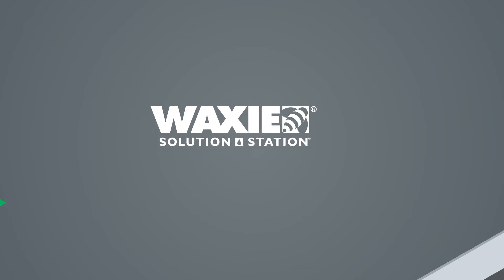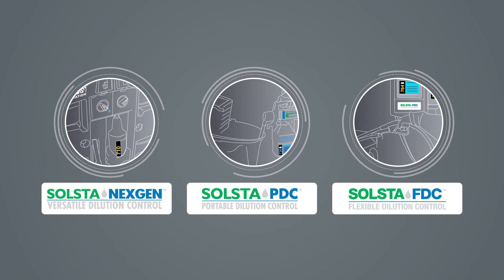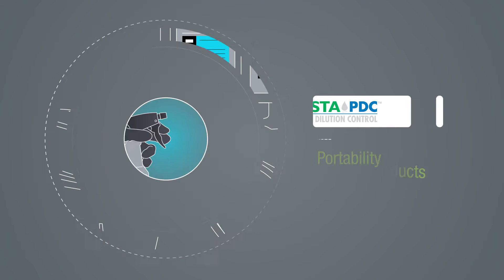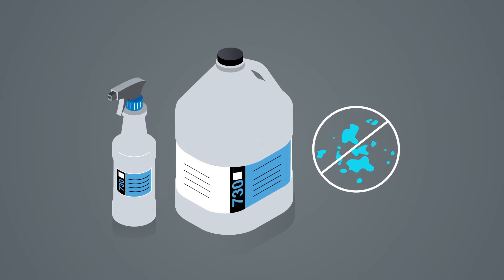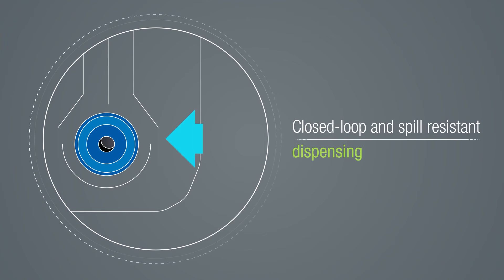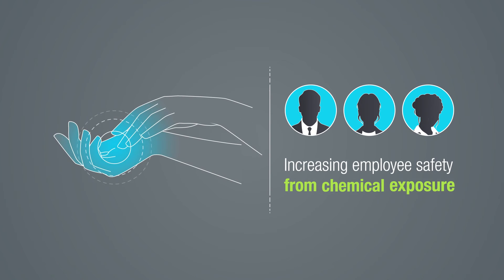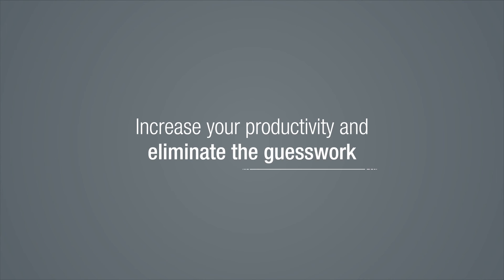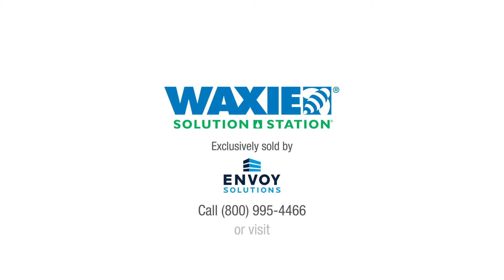WAXIE Solution Station - Chemical Dispensing Solutions For Any Cleaning Application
Precise dilution results in less chemical waste and cost-savings by using the right amount of product with each use. Additionally, your staff will not be exposed to concentrated chemicals.